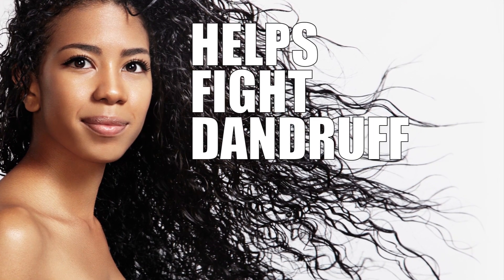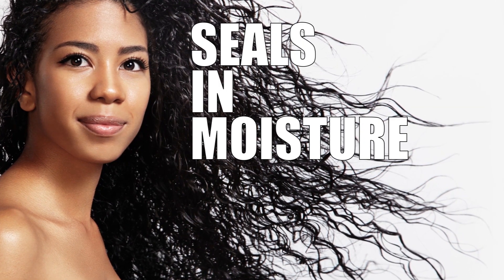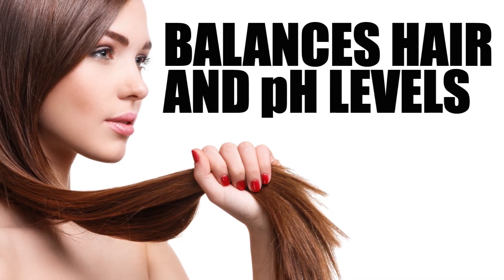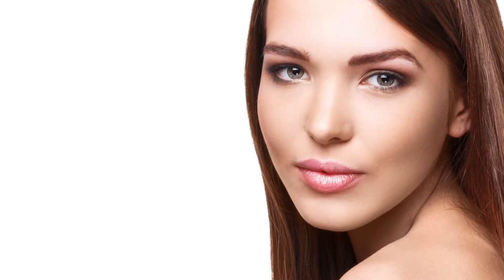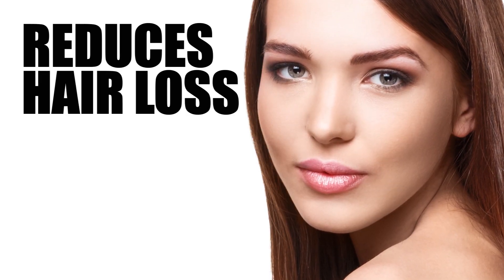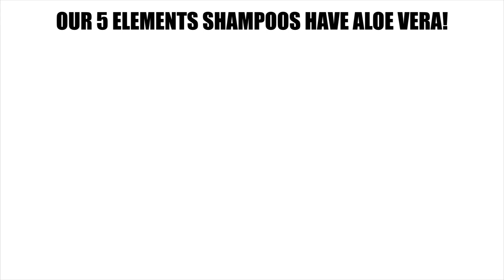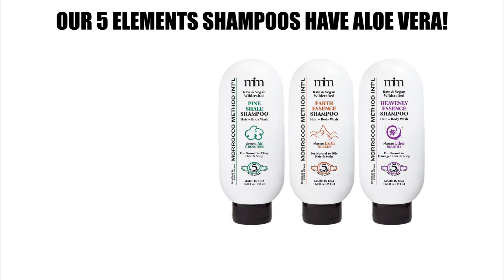Aloe Vera Hair Benefits: Moisturizing, Hair Growth & Protection Against Damage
Known for its healing properties, Aloe Vera is a plant species often found in various herbal medicines. Though not quite as commonly known, Aloe Vera can produce beneficial results when applied to the hair and scalp. Aloe Vera helps fight dandruff and it seals in moisture too, all while balancing your hair’s pH levels,  promoting growth, and fighting hair loss and damage.